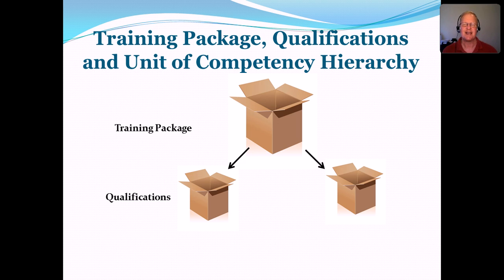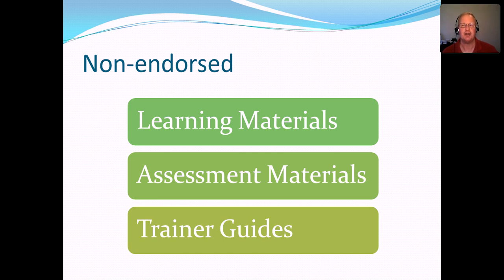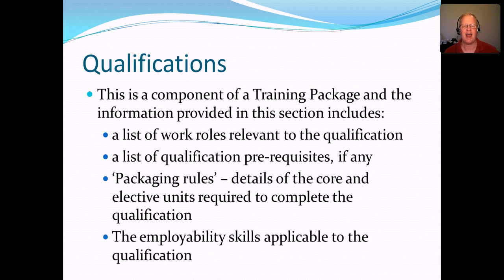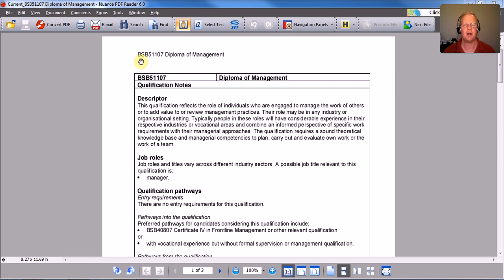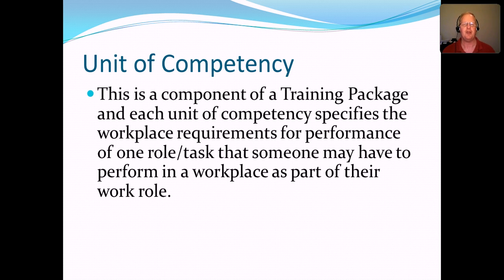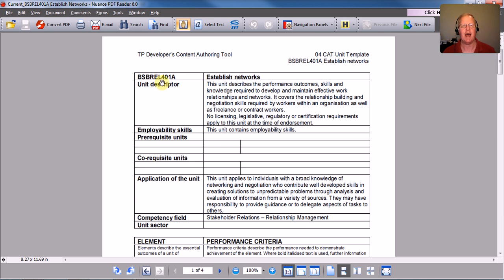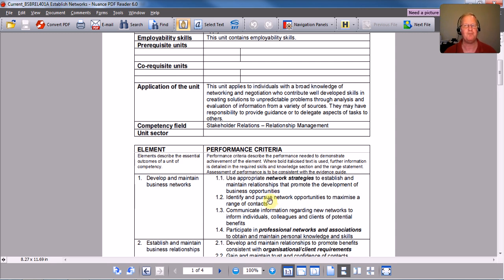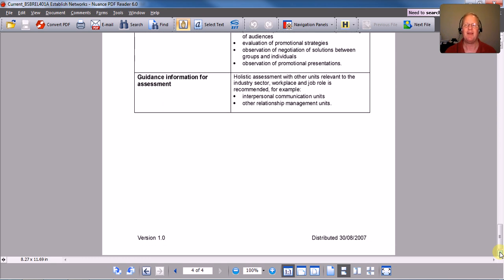Certificate IV in Training and Assessment Packages, Qualifications and Units of Competency.mp4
ed this TAE40110 video to explain the current Certificate IV in Training and Assessment Training Packages, Training Qualifications and the current Units required for Competency. For more information on the Cert IV Training and Assessment